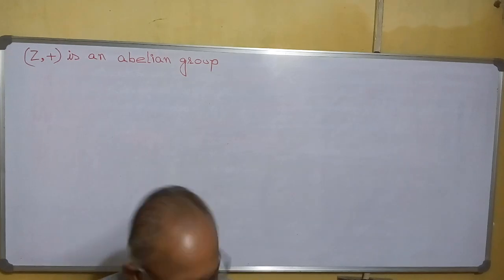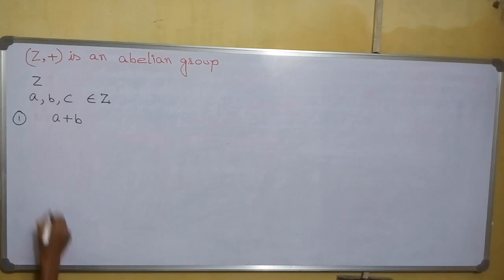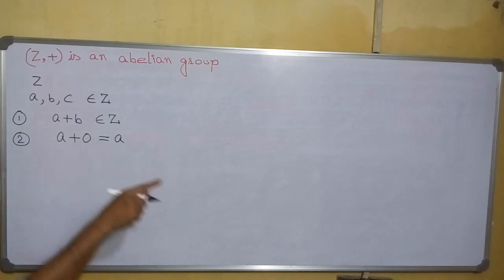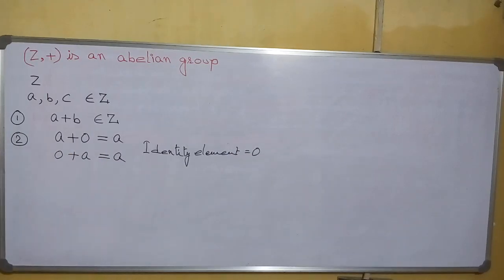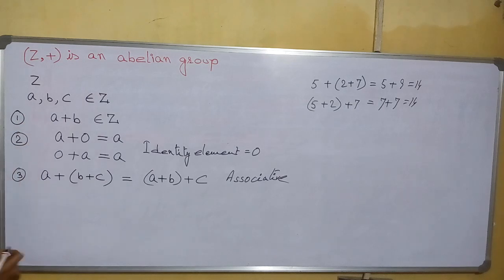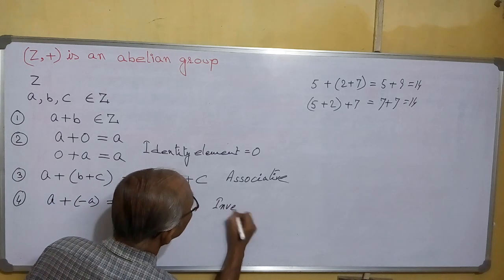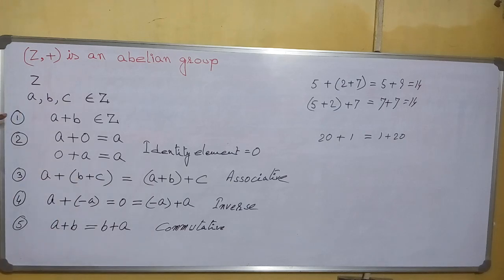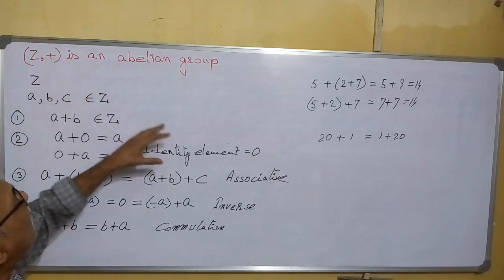(Z, +) is an ABELIAN GROUP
# identity element # inverse elements # associative # commutative # closed